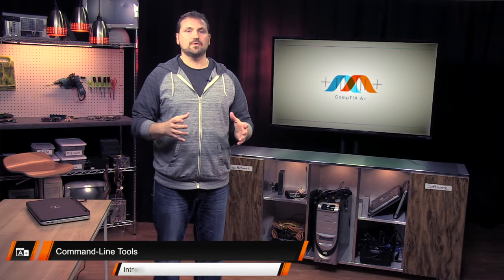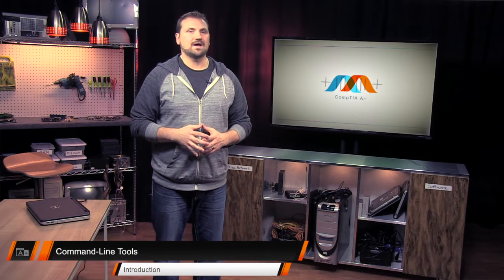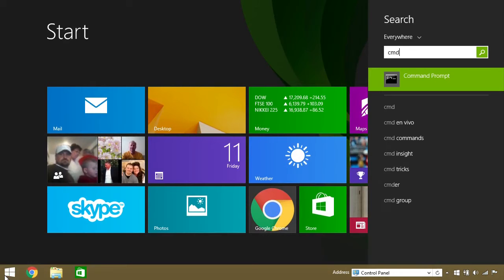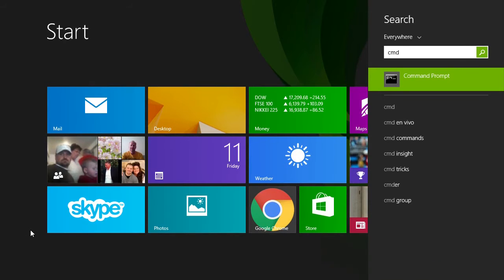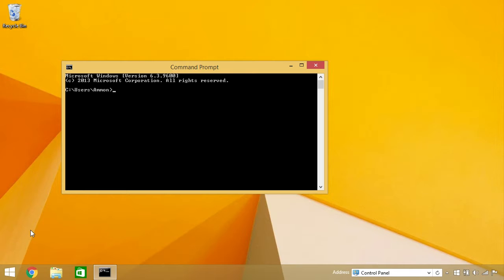Sneak Peek: A+ 900 Series: Windows Command-Line Tools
There are so many functions available on computers these days. There are so many possibilities, in fact, that it can be a bit overwhelming at times when we are trying to figure out how to get our computer to do what we want it to. Fortunately, we don’t have to know all the code and steps, because Windows provides various command-line tools to interact directly with your OS or a computer program where the user or client issues commands to the program in the form of successive lines of text. This course will guide you through all the various options found in Command Line Tools. From Gpupdate to disk commands and administrative tools to display settings, this course gives you an overview of what you can do with this very useful and important tool.